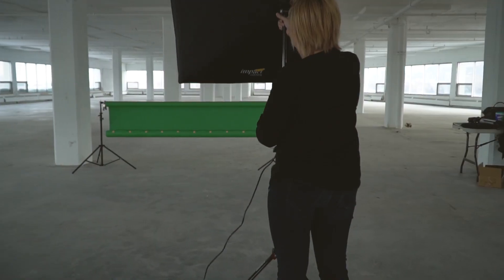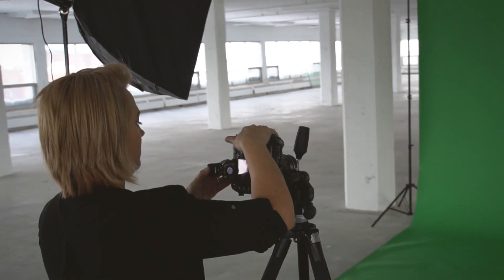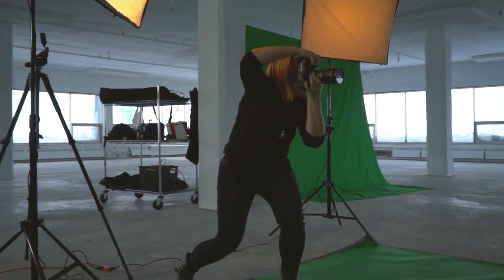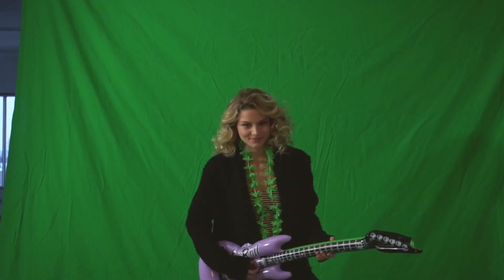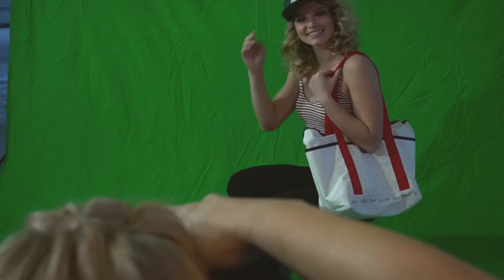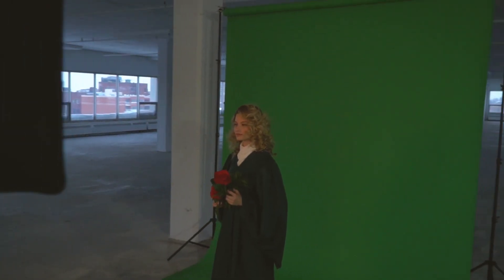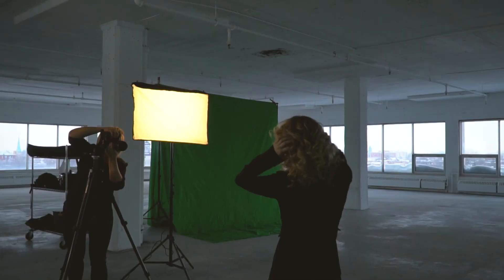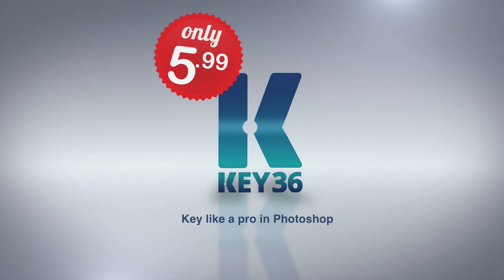KEY36 - Key Like a Pro in Adobe Photoshop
Perfect Chroma Keying finally available in Photoshop with the KEY36 plugin! Run KEY36 in Photoshop and enjoy its magic. Green screen extraction has never been so great!